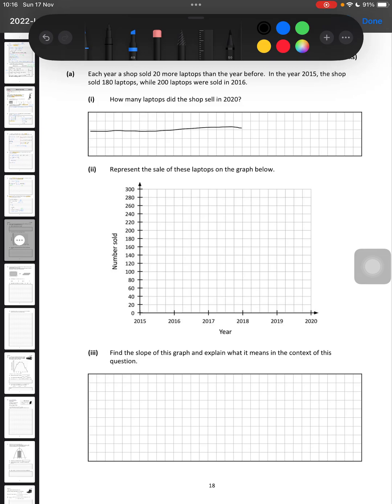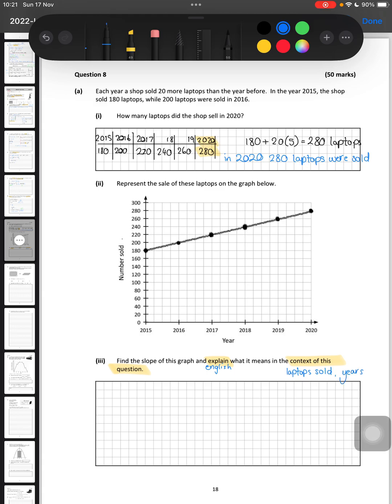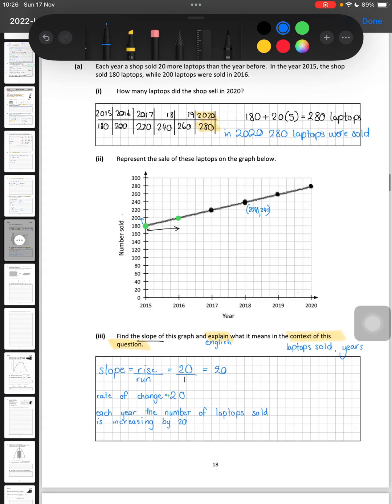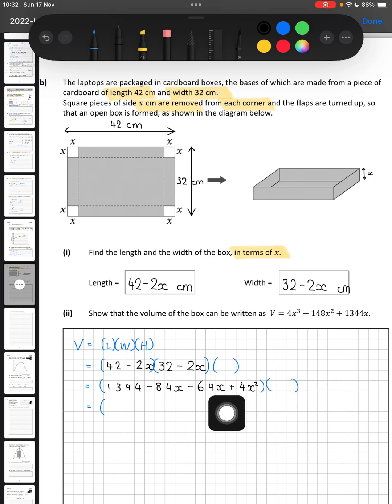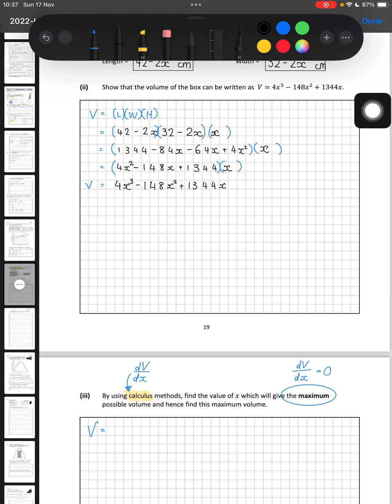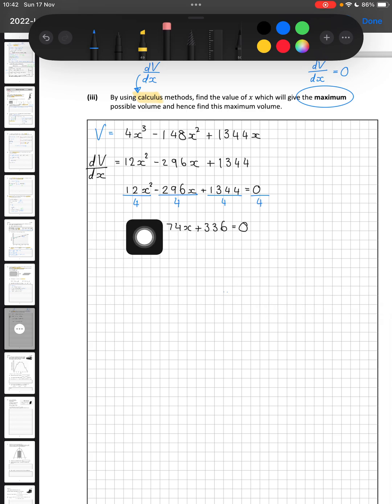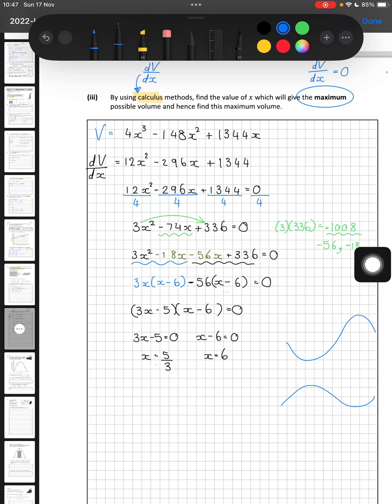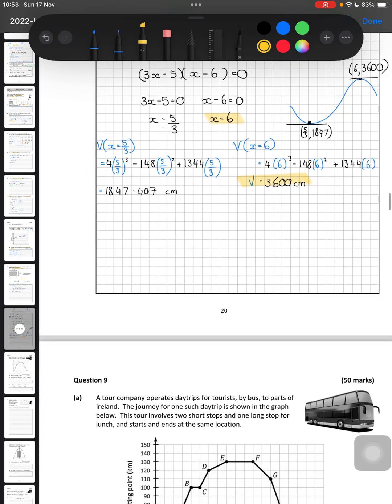LCOL Maths Mock 2022 ExamCraft Q8 Functions & Calculus (through Area&Volume)